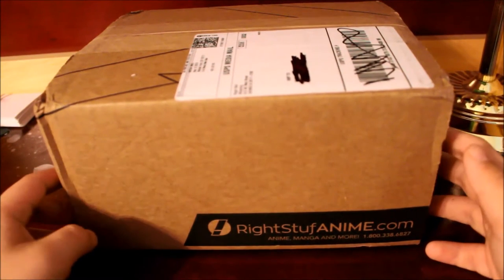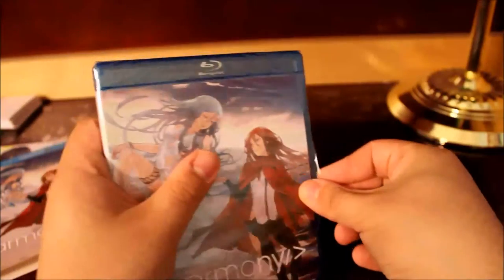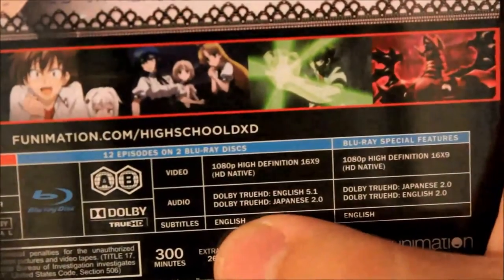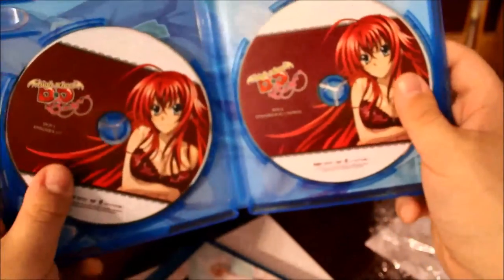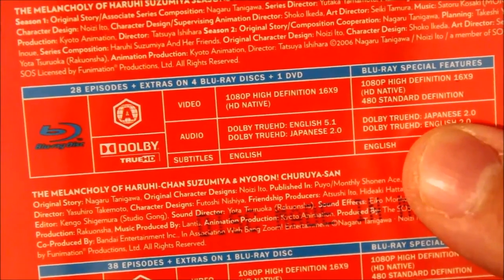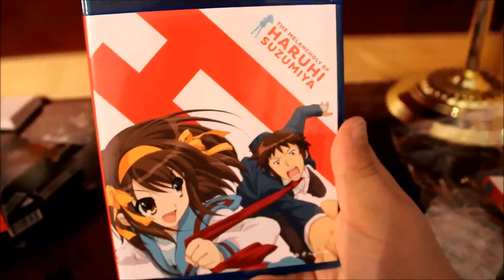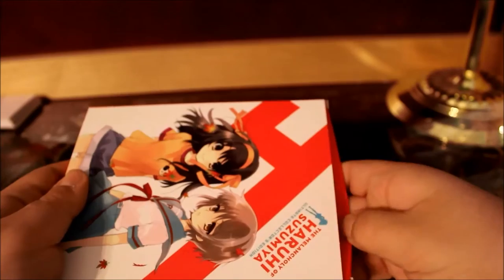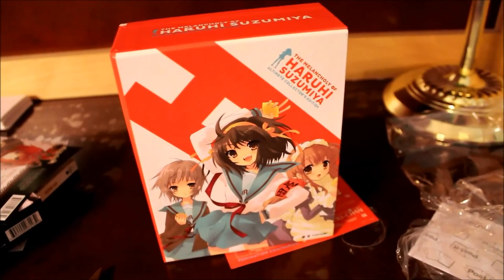Rightstuf Haul 16 (The Melancholy of Haruhi Suzumiya, High School DXD Born, and more)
Today I will be unboxing a small Funimation haul, I received the Melancholy of Haruhi Suzumiya the collector's edition, High School DXD Born limited edition, and the movie Harmony.

1-  "Trilobite" - Podington Bear-(Album-"Pensive)
2- "Interiors"- Poor Alexei (Album- "From Headphones")
3- "Oceans: A Return"-Gonzalo Varela (Album- "Dreamnesia")

These songs are free to use and are considered free songs to use derived from this website.